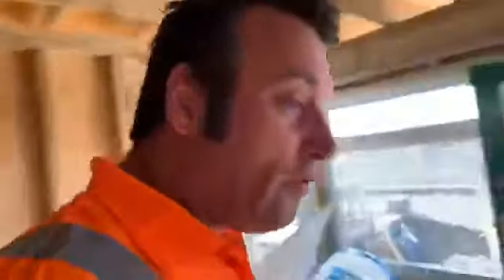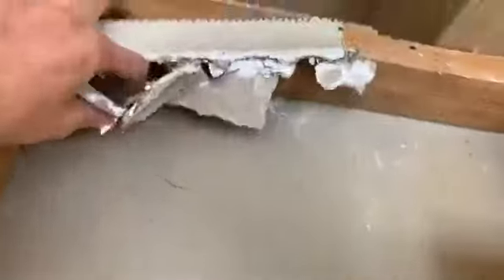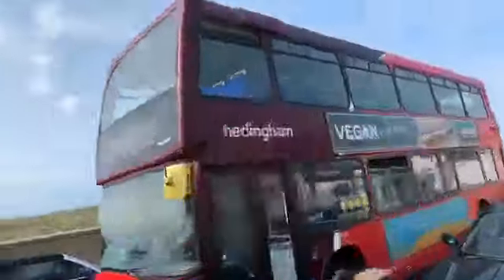jaywick sands last original seafront building upgrade part 142